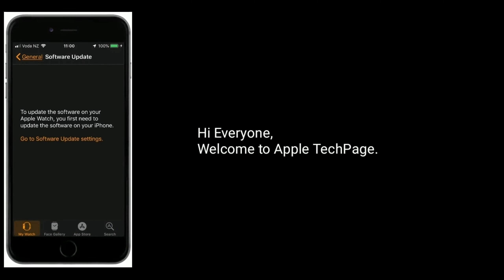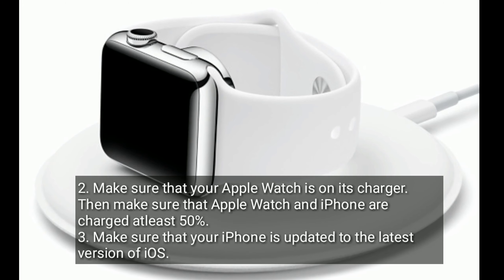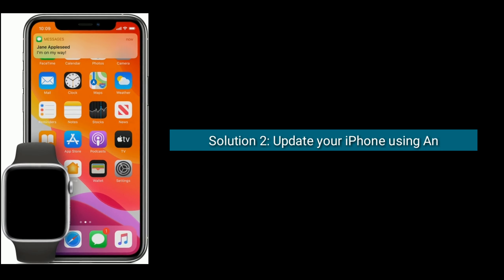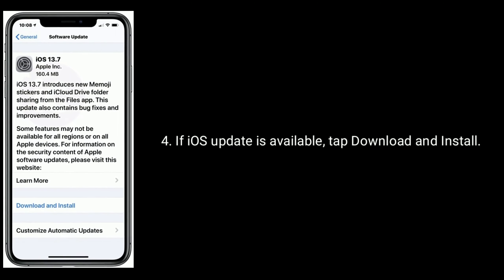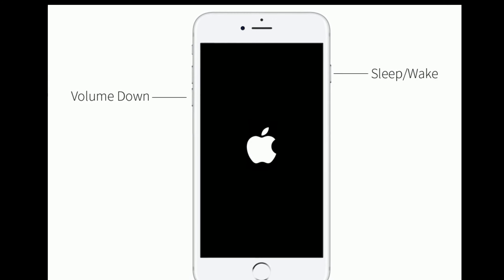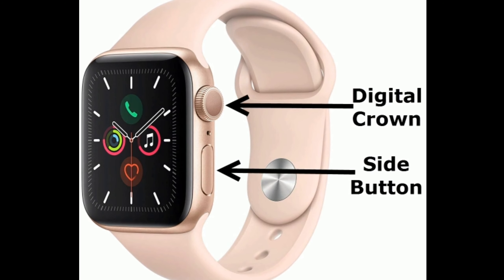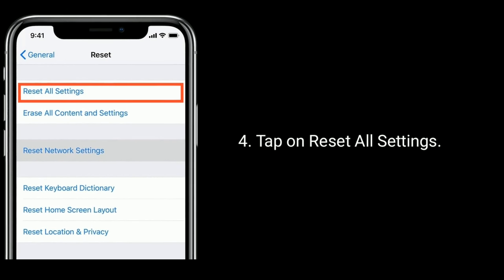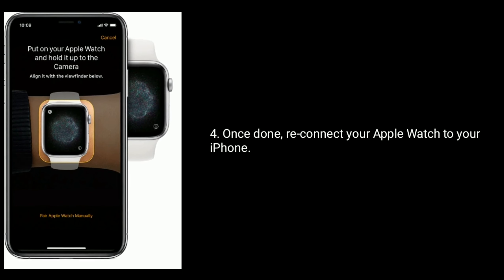To Update the Software on your Apple Watch You first Need to Update Software on your iPhone iOS 14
How to fix To update Software on your Apple Watch you first need update the software on your iPhone, cannot update my Apple Watch to watchOS 7 update.